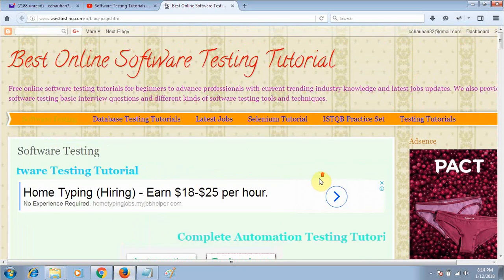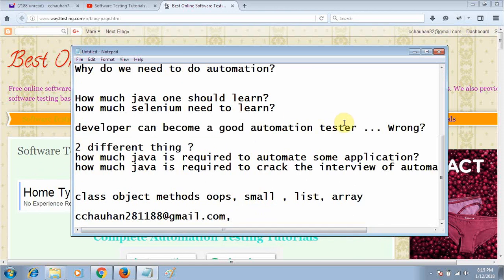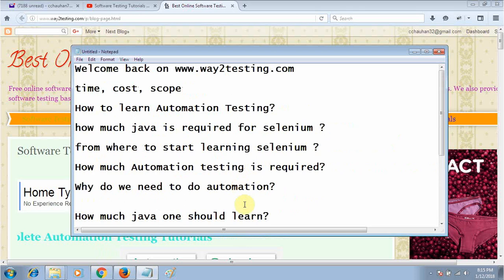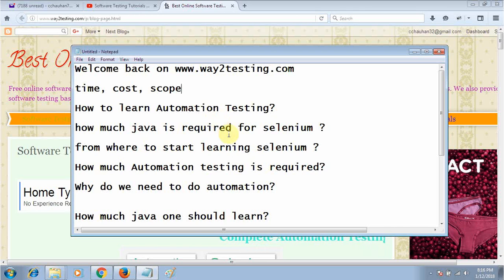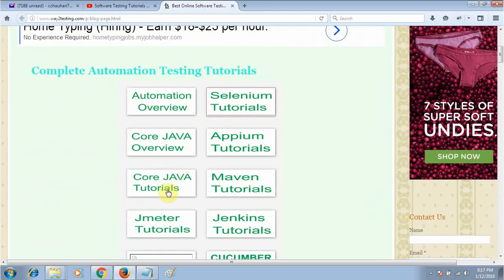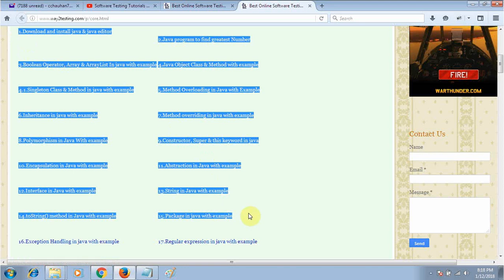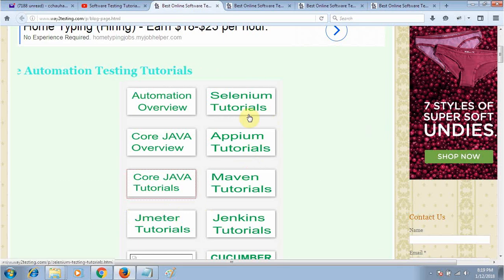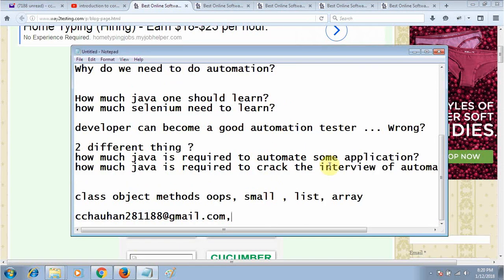OverView of Automation Testing, How much Java required to learn selenium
In this video, we will get basic overview of automation testing